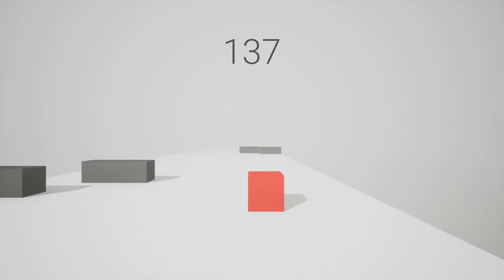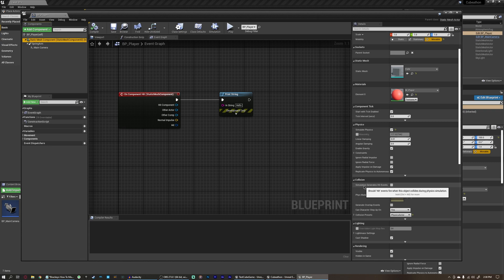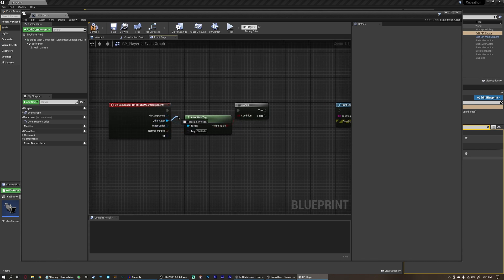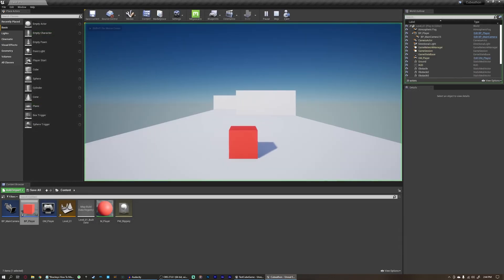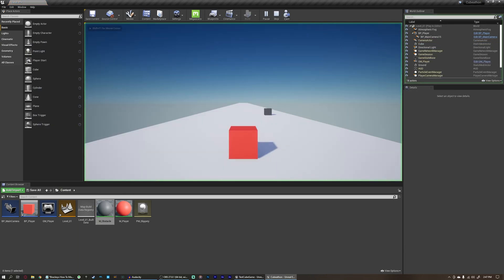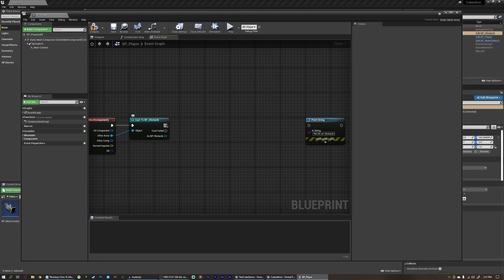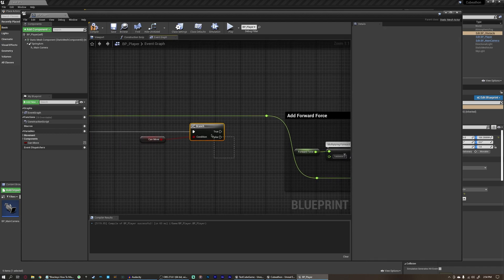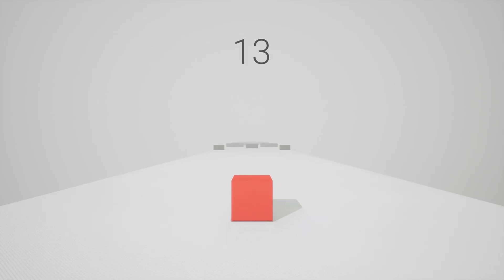How to make a Video Game in Unreal Engine - OBSTACLES (Ep. 05)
Stop all movement when the player collides with an obstacle!

This series is a recreation of the Brackeys tutorial series: How to make a Video Game in Unity

Chapters:
0:00 - Intro
0:18 - Hit Events
1:27 - Simulation Generates Hit Events
1:56 - Obstacle Tag Detection Method
3:47 - Obstacle Name Detection Method
5:37 - Create Obstacle Material
6:38 - Convert Obstacle into Blueprint
7:15 - Obstacle Blueprint Detection Method
9:05 - Stop Player Movement On Hit Obstacle
11:02 - Wrapping Up
11:55 - Outro